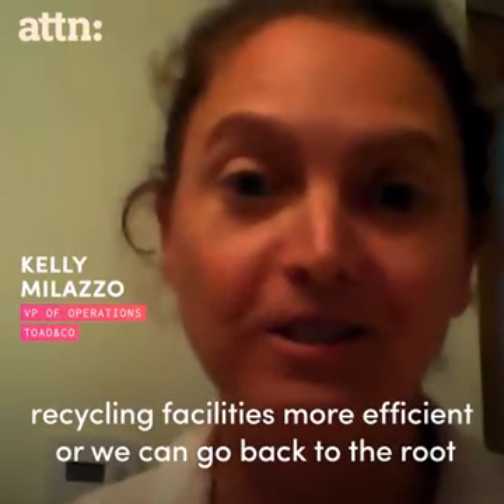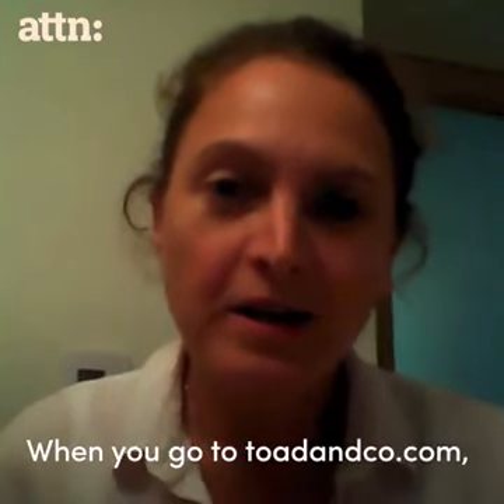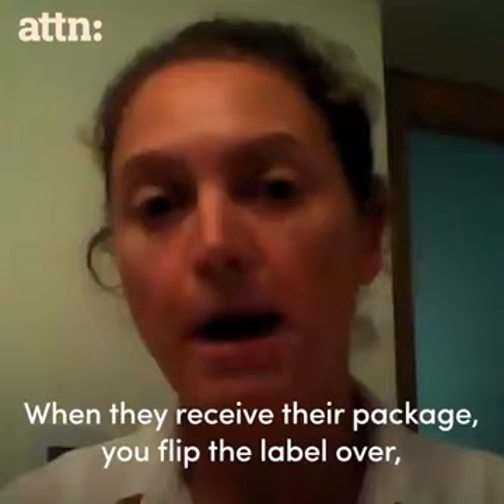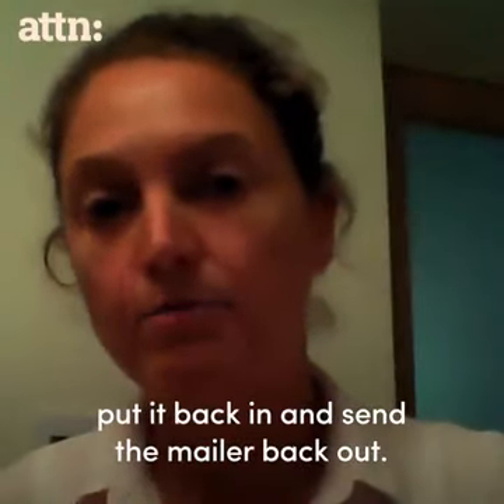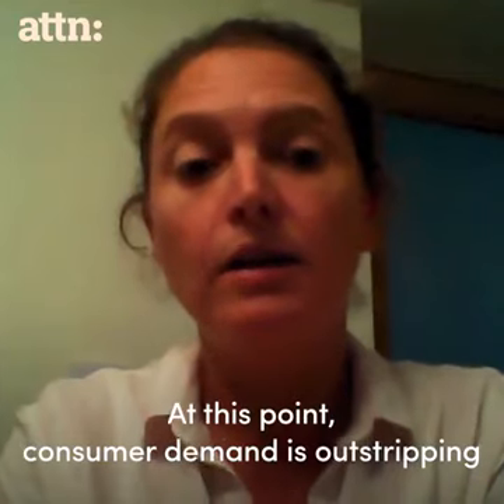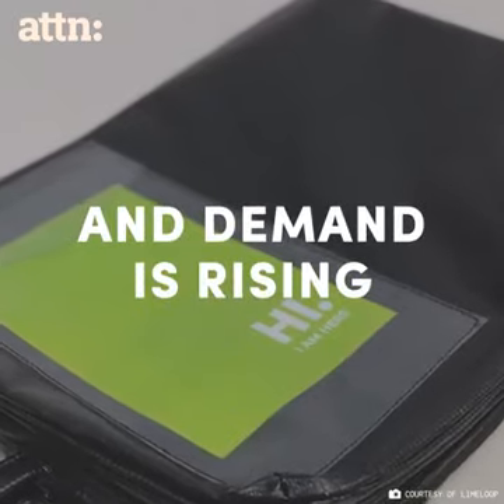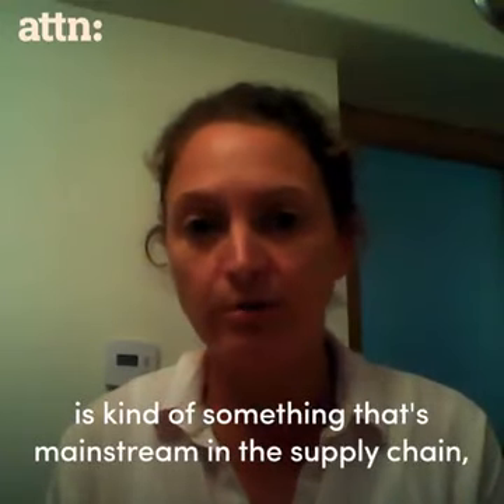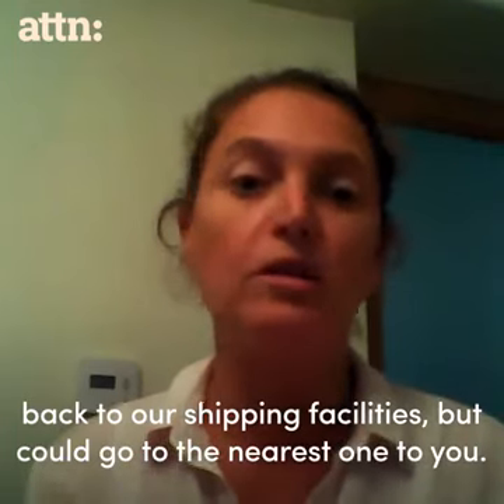2,000 times reuse innovative packaging